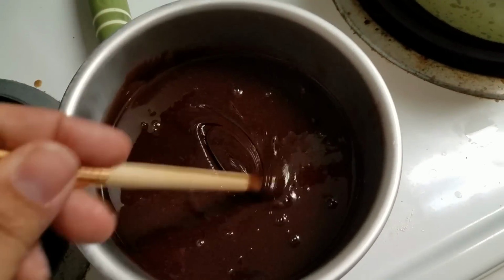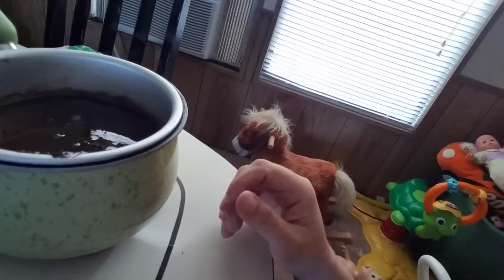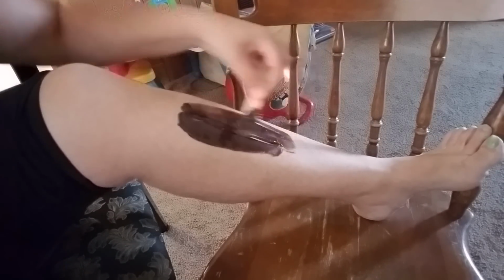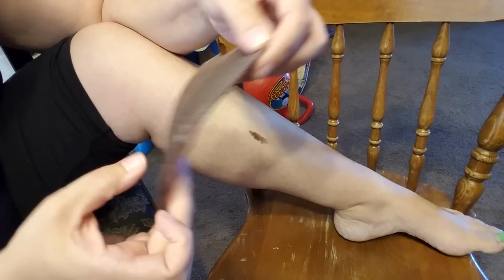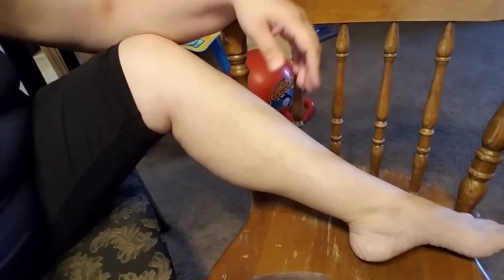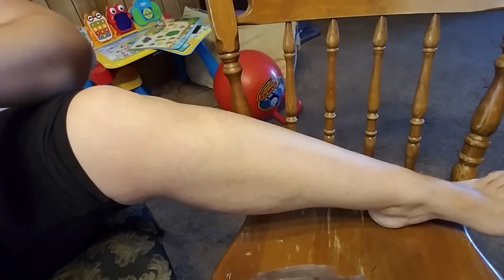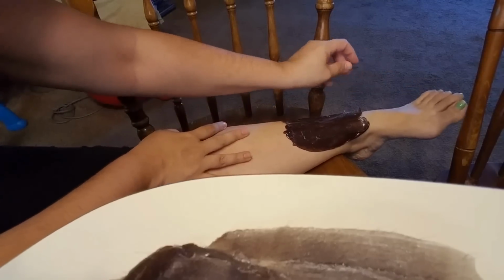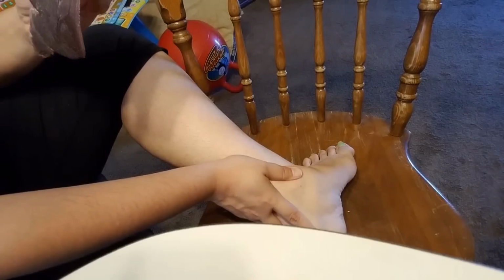FACEBOOK MADE ME BUY IT: HAZEL HARPER HARD WAX BEANS PRODUCT REVIEW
So, in today's video, I test out the Hazel Harper hard wax that is advertised on Facebook.  Does this product do what it claims to do? Watch to find out! Leave a comment letting me know your thoughts on the product, if you have tried it or not, and hopefully I can help some of you out there, pondering weather or not to purchase this particular item!

the website for this product is in case you decide to find out for yourself.  Just thought I would offer product source, just in case.

I hardly ever post anything on there, but what the heck!